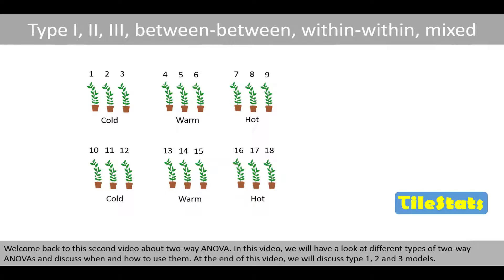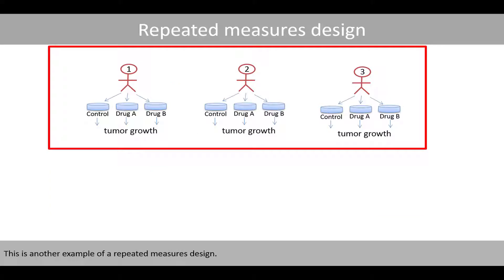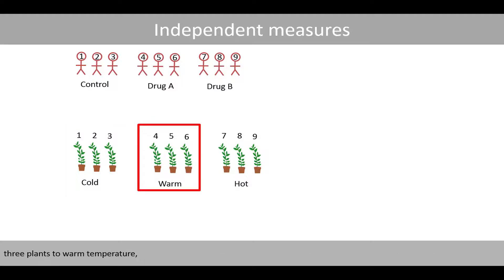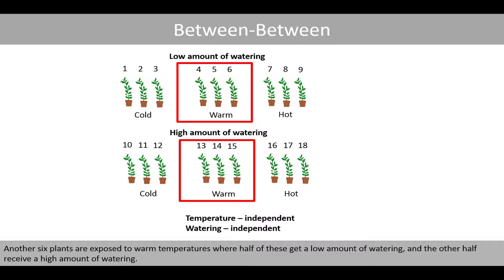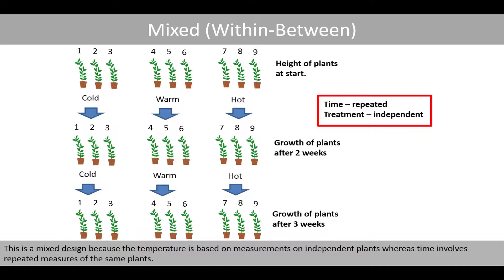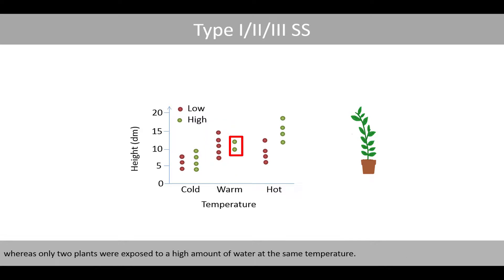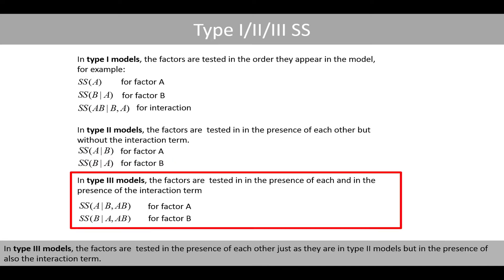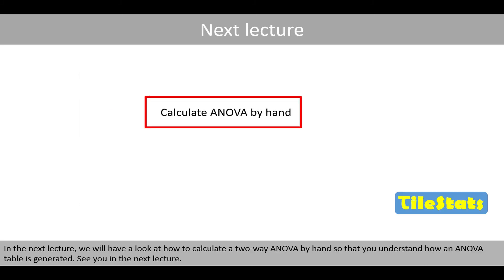Two-way ANOVA - Within-Within, Between-Between, Mixed, type I, II, III models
In this video, we will have a look at different types of two-way ANOVAs and discuss which is the most appropriate for your experimental design.

1. The basics of independent and repeated measurements
2. Two-way ANOVA (between-between) (03:57)
3. Mixed two-way ANOVA (between-within) (05:43)
4. Within-Within two-way ANOVA (two-way repeated-measures ANOVA) (07:13)
5. Type 1, 2 and 3 models (08:21)